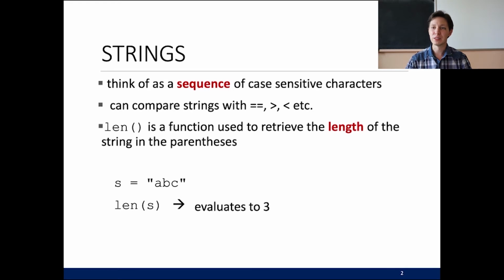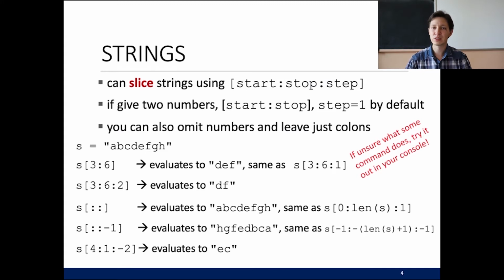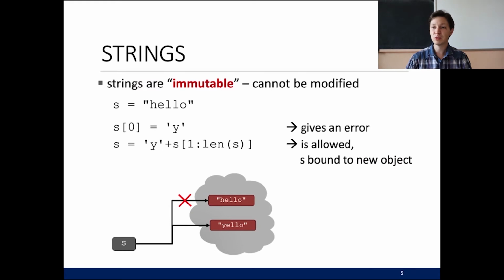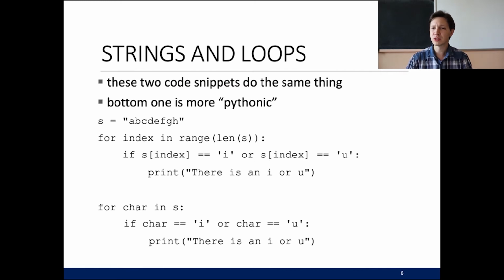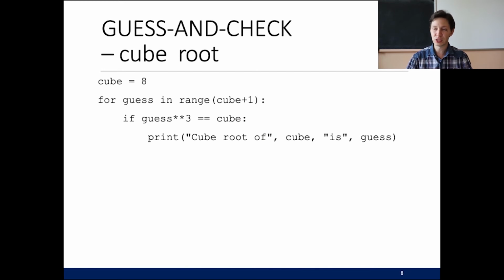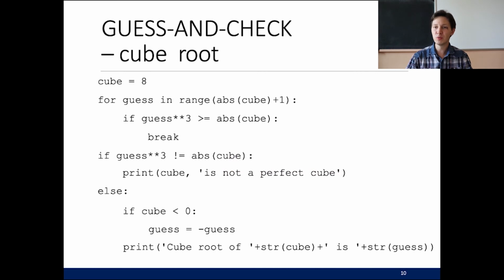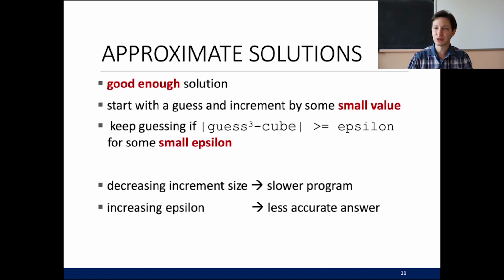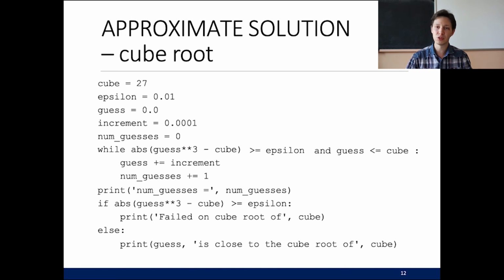Python part 3: String manipulation, guess-and-check, approximations